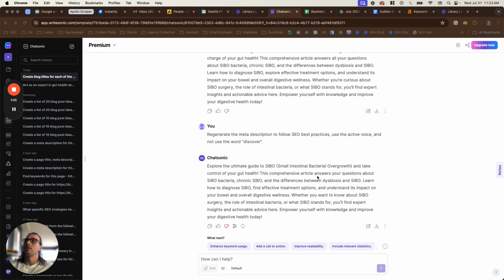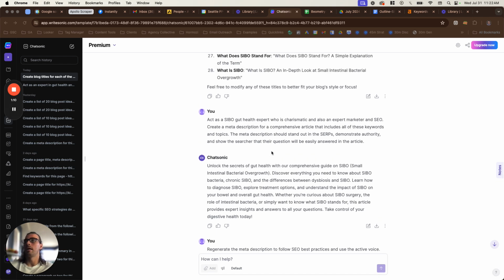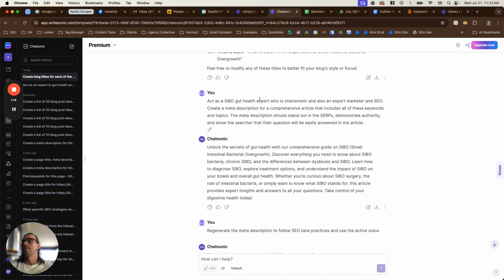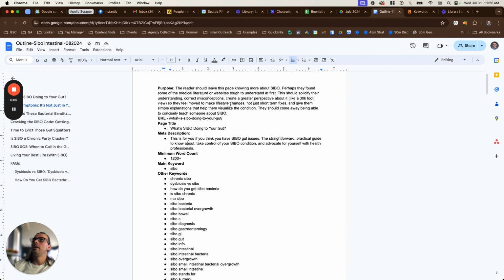How to create copy, content, meta descriptions, and page titles that convert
It doesn't matter what you're writing, if you don't know what the purpose of the content is (aka knowing your audience's pain points) you're going to write trash.

It won't get ranked, and if it does, people won't choose or will bounce quickly which will eventually ruin your SEO rankings.

Here is an example of a generic meta description turned into a more concise and actionable meta description.